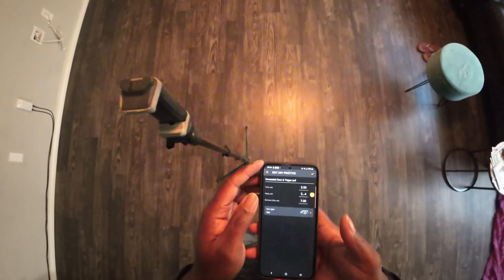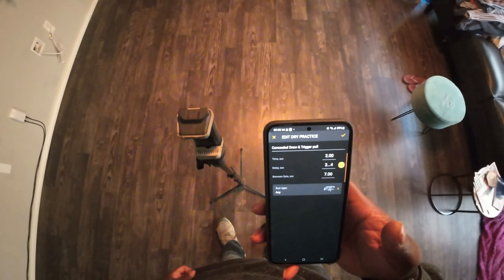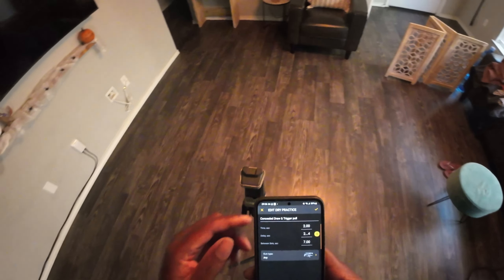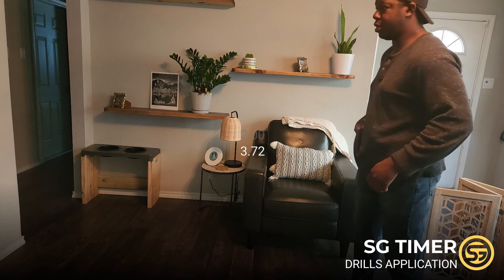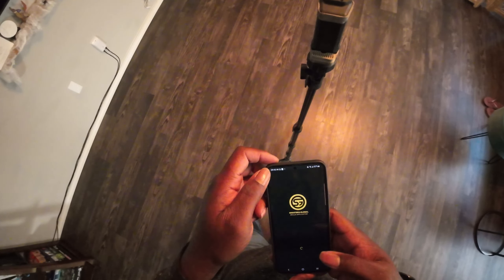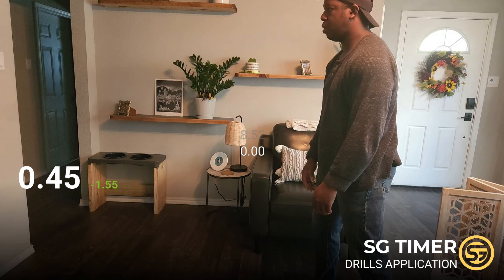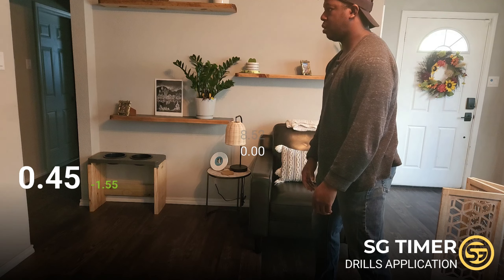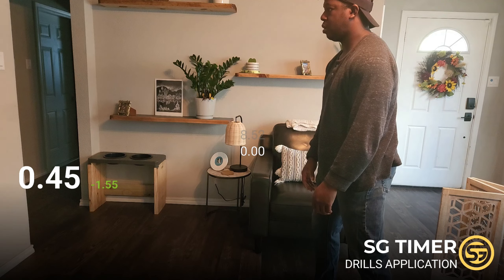Shooters Global-Concealed Draw Practice-Part 1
We practice with the SG timer! It imo... is worth the money spent!